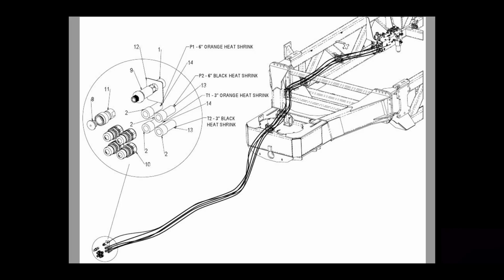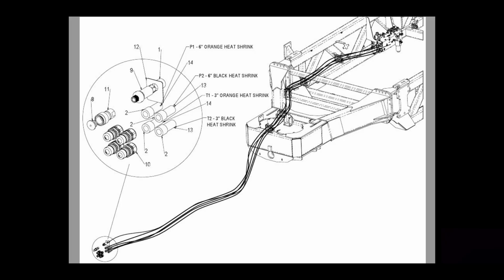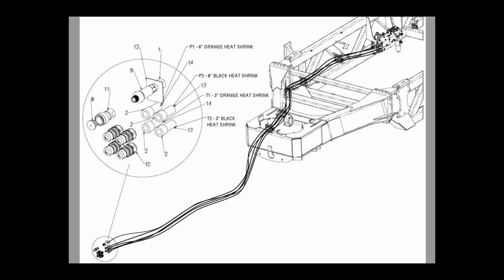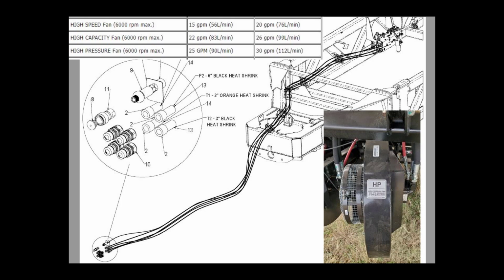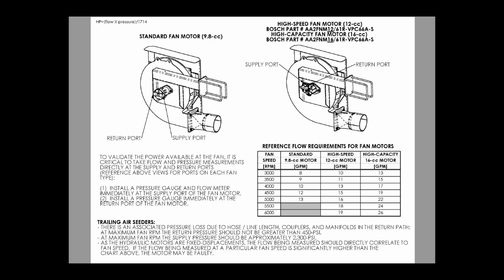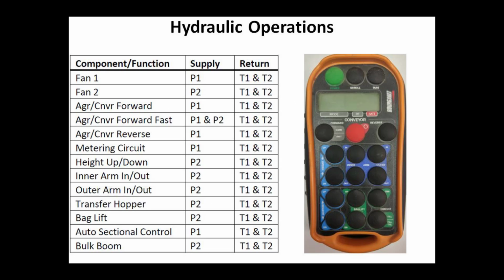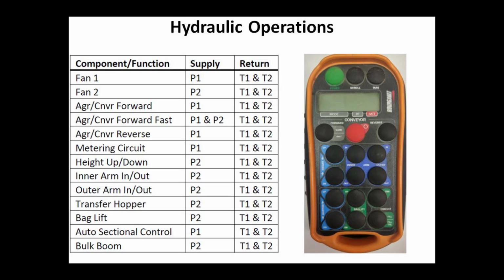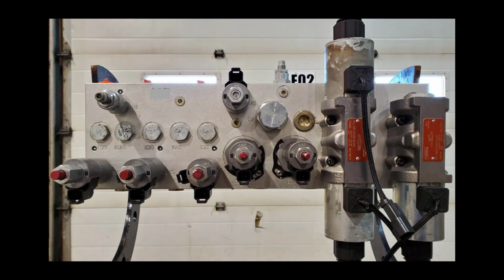2. Hydraulics - Air Seeder - Service School 2021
Introduction to the 9000 Series Air Seeder hydraulics.